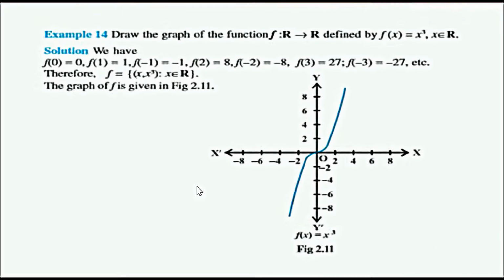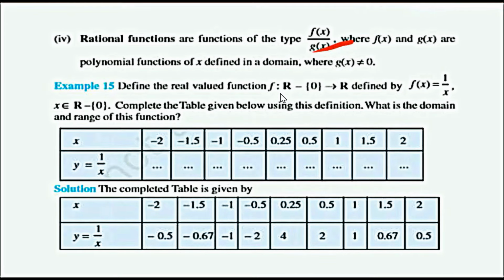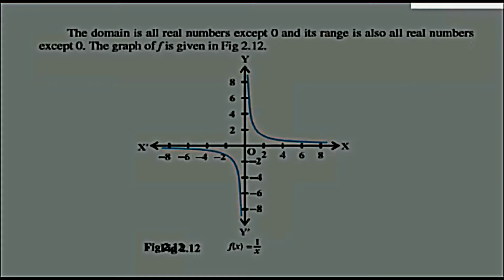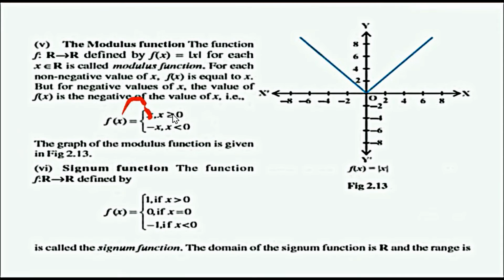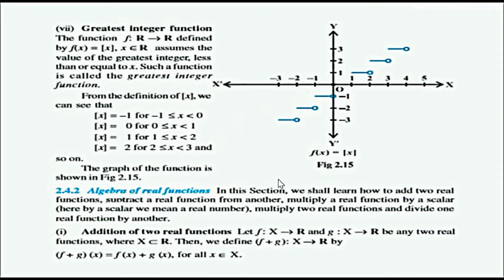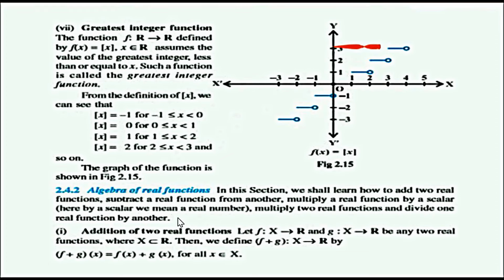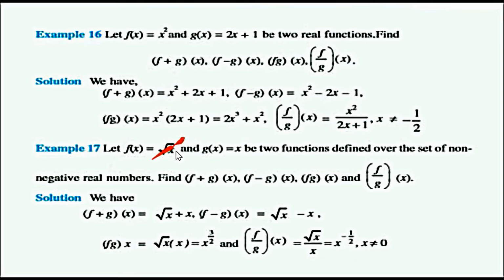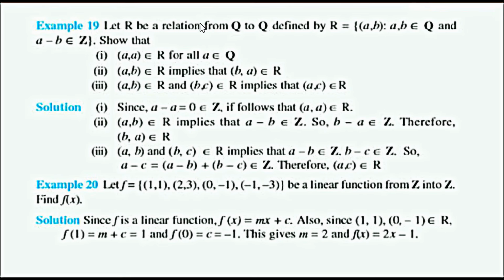CLASS 11 RELATIONS AND FUNCTIONS PART 4 NCERT CBSE